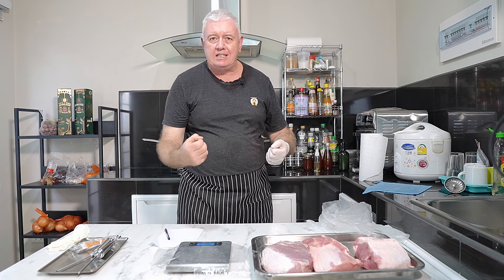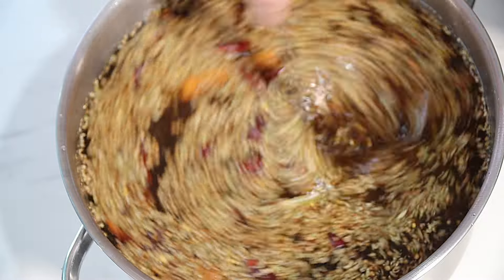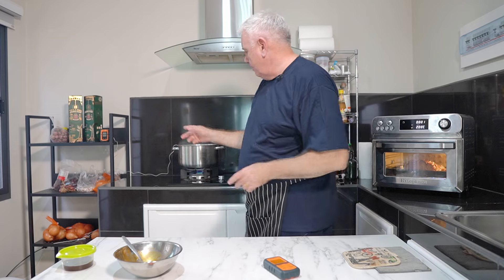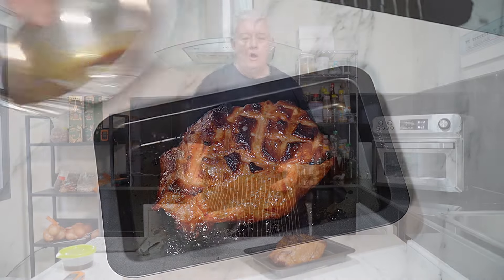Ham at home in 48 hours Boiled or Roasted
This is an easy recipe for making ham at home 2 ways: boiled or roasted. I will show you how you can make the ham at home within 48 hours, and we will make a Honey Mustard, Brown Sugar, and Whisky Glaze. There is no stopping you from making top-quality ham at home.

👇 RECIPE BELOW

This is at NO extra cost to you, which will assist me in maintaining my channel and creating more videos. I appreciate your support and thank you for considering using these links.

Ingredients

2 / 4 litres of water
Salt 170 g / 350 g
Sugar 120 g / 220 g
Cure 1 Prague pink powder 20g / 40g
Cloves 4
Star anise 6
Crushed peppercorns 2 tbsp
Coriander seed 2 tbsp
Fennel seed 2 tbsp
Chili flakes 2 tbsp I used dried red chilies
Bay leaf 1 tsp
Oregano 1 tbsp
Cinnamon 2 sticks
Boil all

Inject 10% of the weight of meat
Cure 48 hrs – 2 days per kilo.

After removing the ham from the brine, rinse thoroughly or even let stand covered in water. Pat dry the meat. Put in the fridge overnight to firm up a little and air dry. Boil, Cook, BBQ, smoke, or roast.
To cook a ham that is injected and water-brined in the oven, you typically want to follow these temperature guidelines:
Oven Temperature: Preheat your oven to 325°F (163°C), the standard cooking temperature for a fully cooked ham.
Internal Temperature: The internal temperature of the ham should reach 160°F (71°C) for a fully cooked ham. Use a meat thermometer to check the internal temperature at the thickest part of the ham

Meat injector
Digital Wireless Meat Thermometer

Honey Mustard, Brown Sugar, and Whisky Glaze

Ingredients
- 1/2 cup brown sugar, packed
- 1/4 cup honey
- 1/4 cup Dijon mustard
- 2 tablespoons whisky (choose a quality brand that you enjoy drinking)
- 1 tablespoon apple cider vinegar
- 1 teaspoon ground cinnamon (optional)
- 1/2 teaspoon ground cloves (optional

Refrigerator (Below 4°C / 40°F):
Vacuum-Sealed or Wrapped Properly: 7-10 days.
Ensure the ham is tightly wrapped in foil or plastic wrap to prevent drying out and absorb any odours from other foods.
Unsealed or Loosely Covered: 3-5 days.
The ham may lose moisture and spoil more quickly if exposed to air.
Freezer (Below -18°C / 0°F):
Properly Wrapped (Airtight or Vacuum-Sealed): Up to 6 months.
To prevent freezer burn, wrap the ham tightly in freezer-safe bags or foil and place it in an airtight container.
Unwrapped or Poorly Sealed: 1-2 months before quality degrades.

16mm F1.4 lens
18-105 F4 lens
Action camera

PRIVACY POLICY and FULL DISCLOSURE: Rik participates in the Amazon Services LLC Associates Program (UK). This is at NO extra cost to you, which will assist me in maintaining my channel and creating more videos. I appreciate your support and thank you for considering using these links.